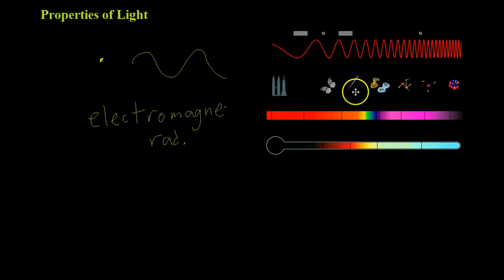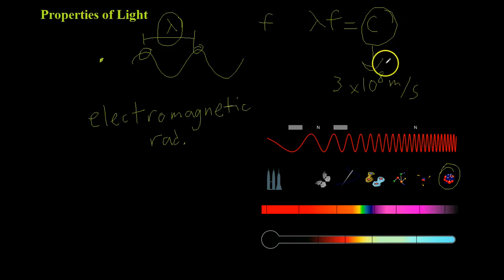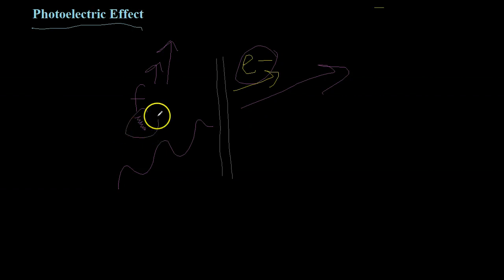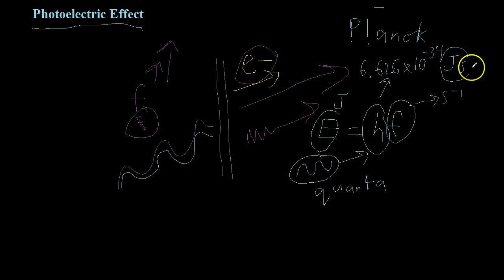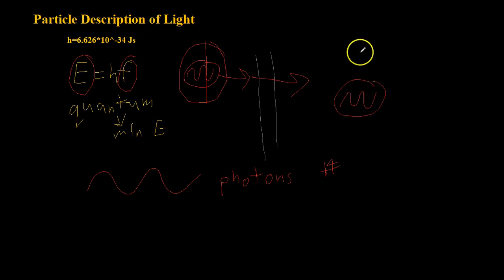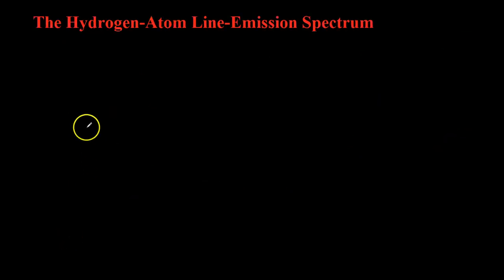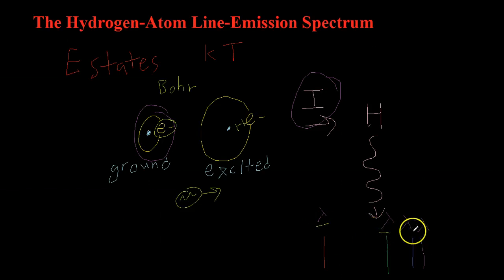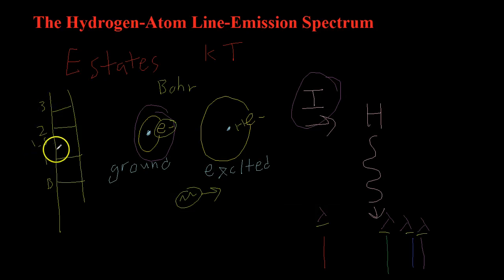4.1 Development of a New Atomic Model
4.1 covers the reasons for a new model for the atom around the turn of the century, including evidence based on the study of light.